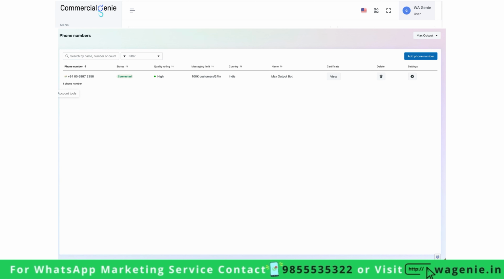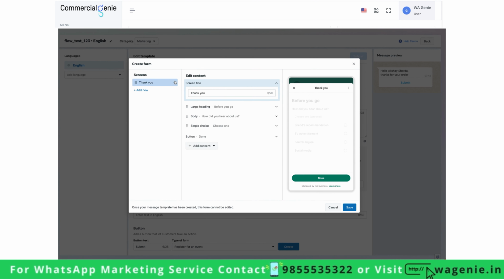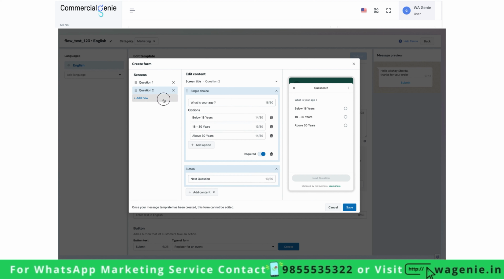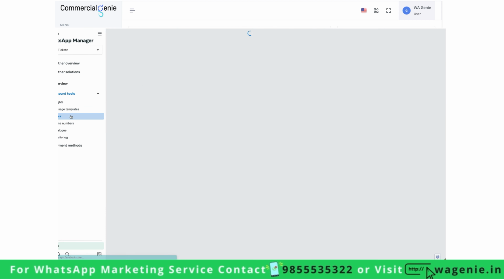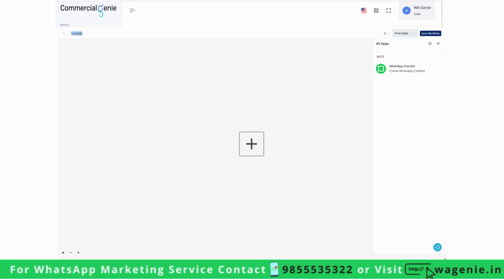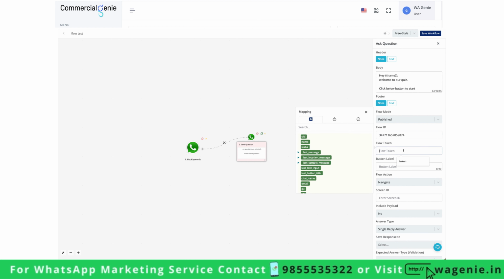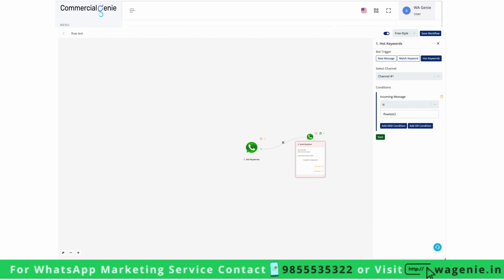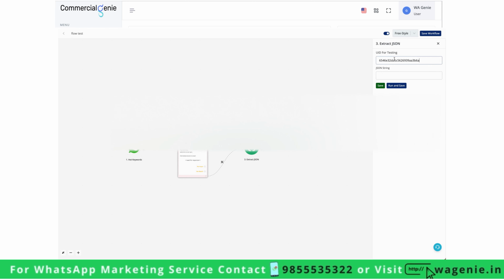How To Create WhatsApp Native Flows From WA Manager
Creating WhatsApp Flows and Bot Integration
Setting up Flow in WhatsApp Manager
Access the WhatsApp official API, click on the three dots-- select "WA Manager."
On the left menu, choose "Message Templates" --- click "Create a Template."
For template type, select "Marketing" -- "Form".
Fill in the template name, language, and body.
Use the drag-and-drop UI to design your flow with screens, questions, and buttons.
Save the flow and submit it for approval.
Bot Flow Integration
Post approval, create a bot flow in the Bot Builder.
Create four custom fields in the CRM for the flow of responses and answers.
In the Bot Builder, create a new bot flow, set a trigger keyword, and use the "Interactive Flow" option to ask a user question.
Select the published flow from WA Manager and paste the flow ID and token into the bot flow setup.
Configure the screen ID, response save location, and expected answer type.
Save, enable, and test the bot flow.
Processing and Exporting Data
Upon user submission, flow data is saved in the custom fields.
Utilize the "Extract JSON from String" automation to parse the flow response data into separate custom fields.
Export contacts from the CRM for a structured data set of user responses.
Get Instant Solutions to All Problems:
Call WhatsApp Marketing Service: 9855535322
This video is presented by a commercial genie on behalf of WA Genie.